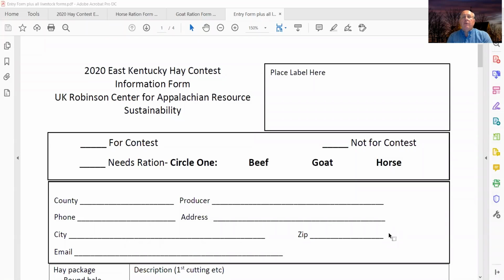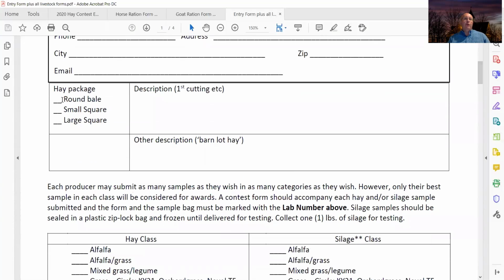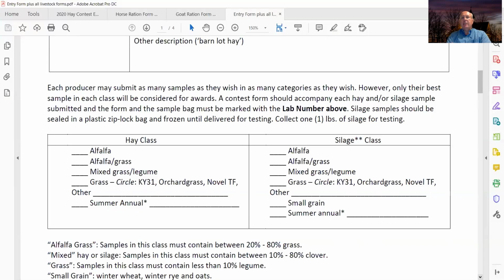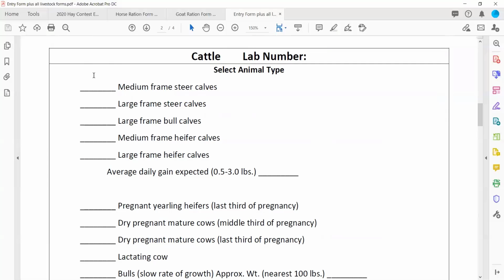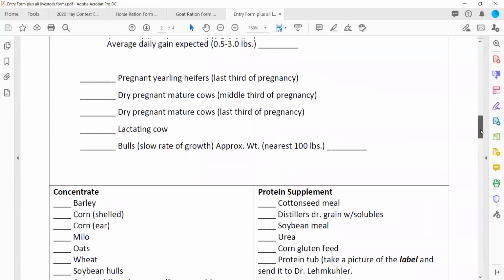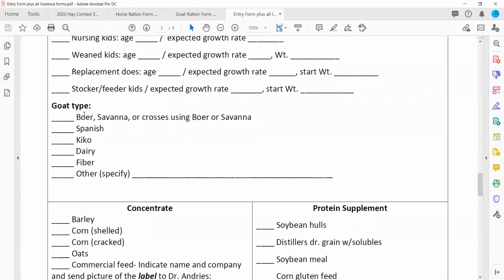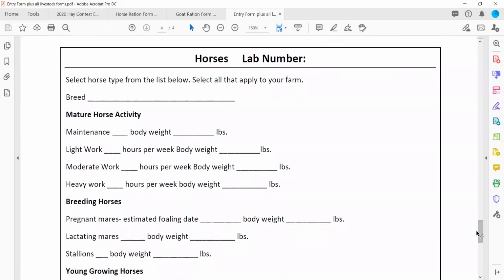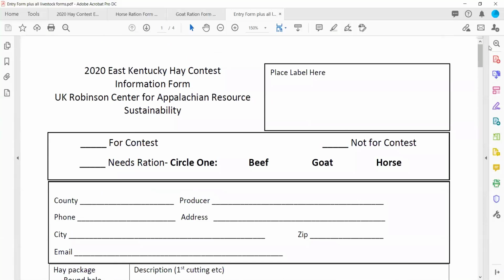2020 EKHC Video on entry and ration forms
A short video on how to fill out the entry form and the ration information forms for cattle, goats and horses.